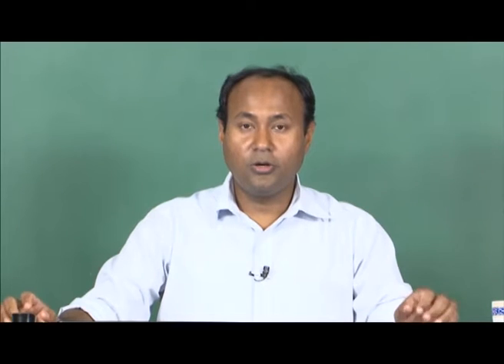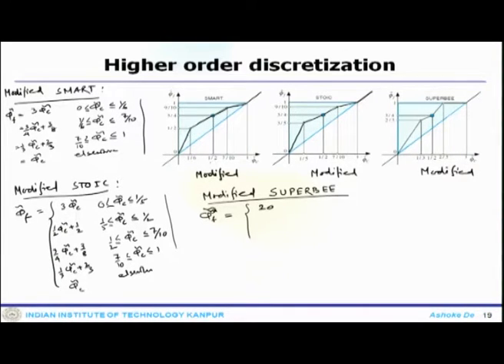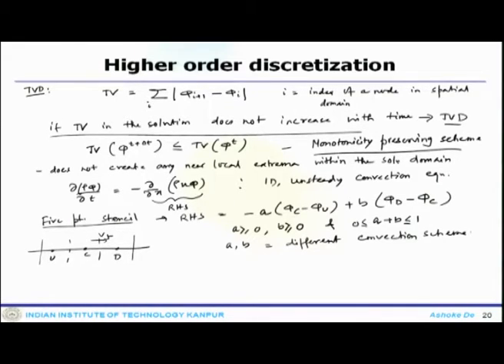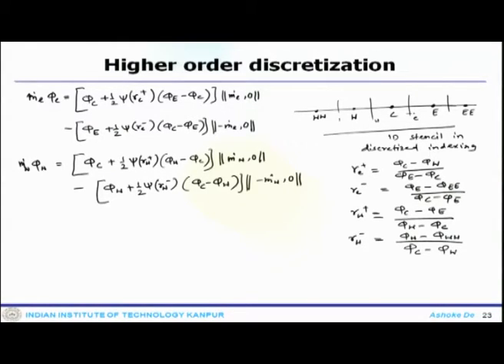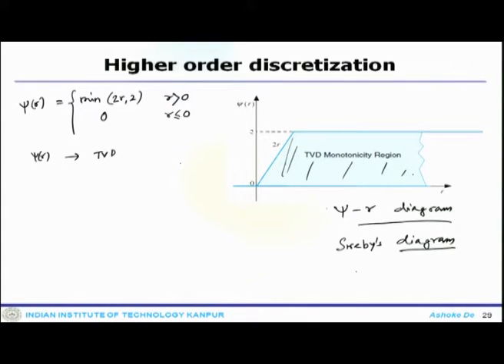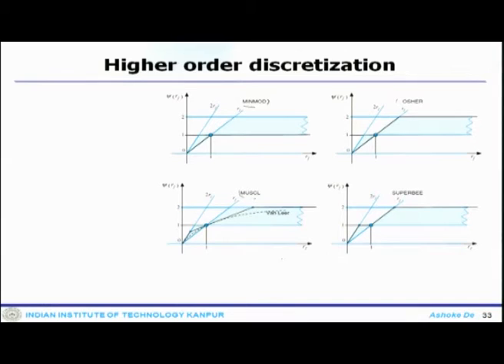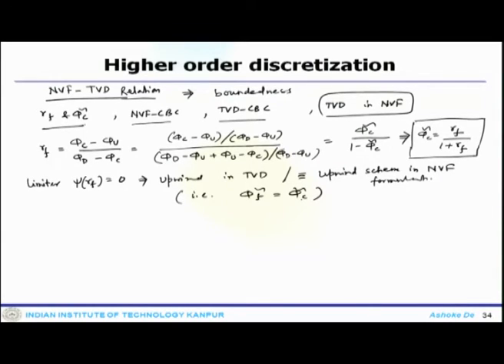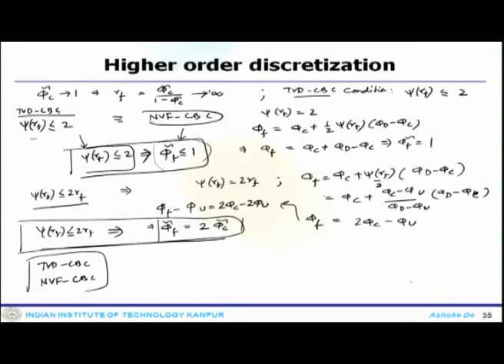Thin Film Dynamics (Contd.)